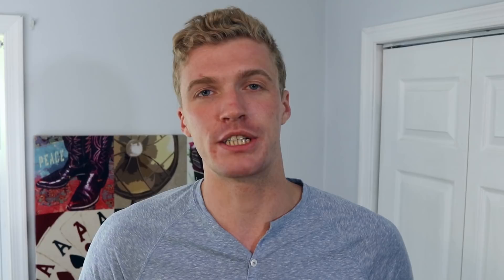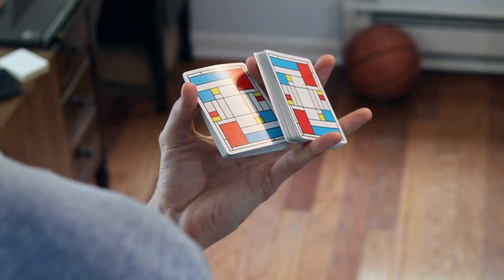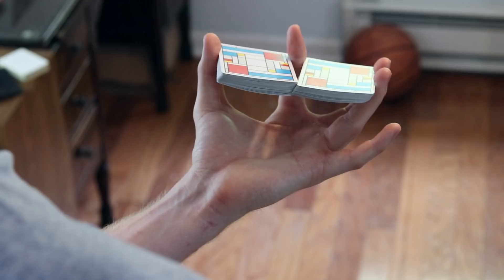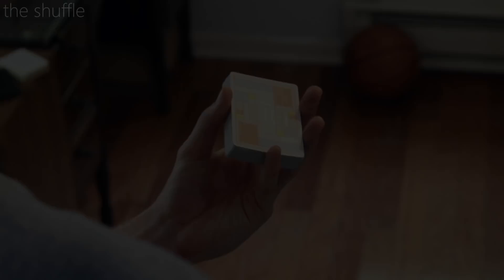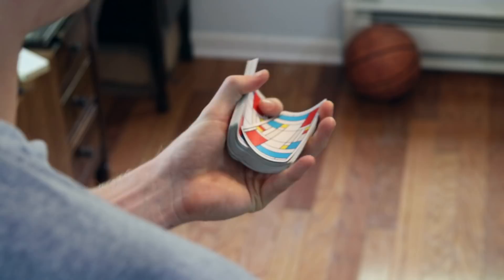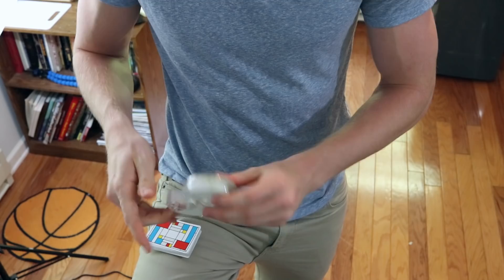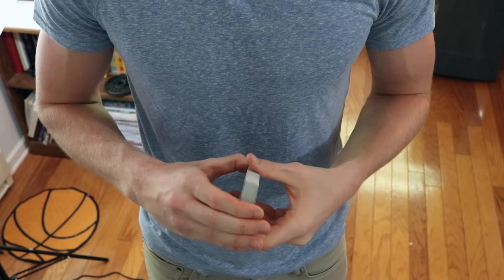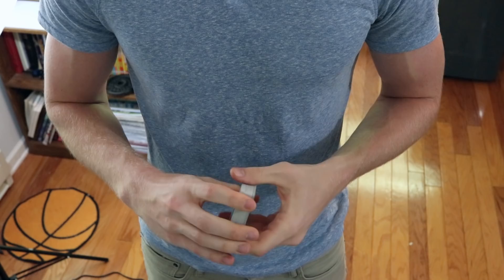CARDISTRY TUTORIAL // ONE HANDED SHUFFLE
We believe that this is the most in-depth tutorial on this move ever made. Anyone who has struggled with this in the past should find this tutorial helpful.

First Clip shot by Brandon Fern @soccerfern on Instagram
Icicle by AK
Fallen from the Sky by Julian Kruse
On Ones Own by Julian Kruse

DECK RECOMMENDATIONS:
Tally Ho 2 pack:
Talley Ho 12 pack (brick):
Red Monarchs

OUR EQUIPMENT:
Canon 80D:
Canon 24mm STM Lens:
Canon 50mm STM Lens:
Canon 10-18mm Wide angle lens:

LEARNING MATERIALS:
Expert at the Card Table
Paul Curry’s Worlds Beyond